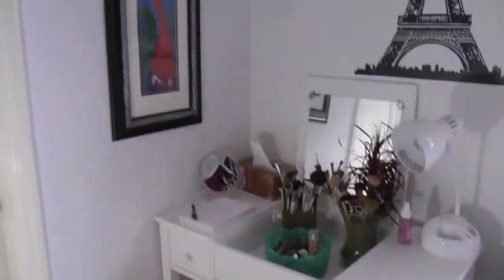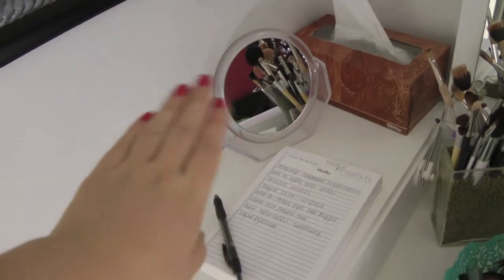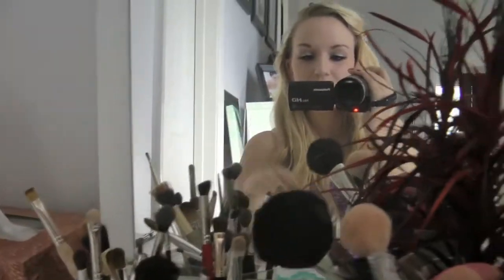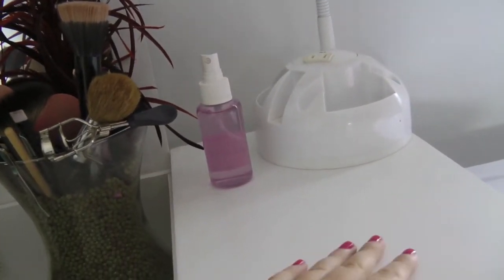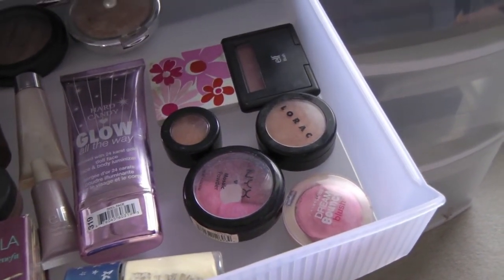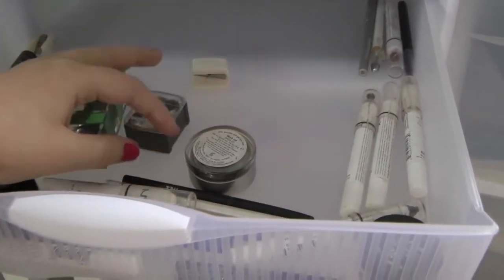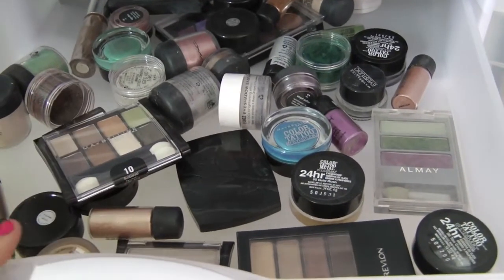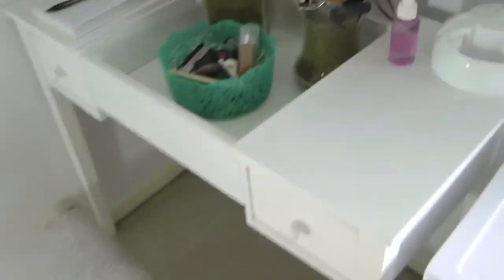Make-up Organization | Shelby Waddell